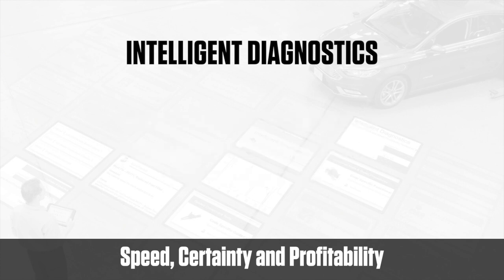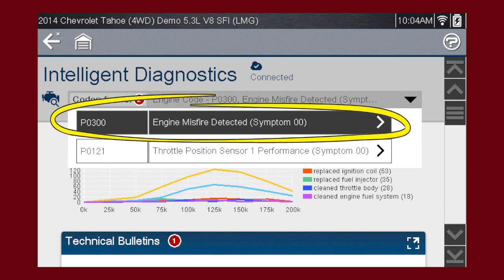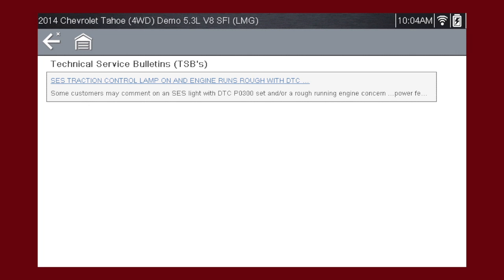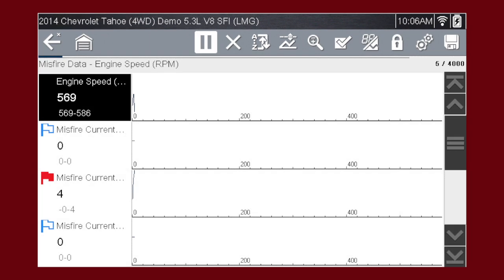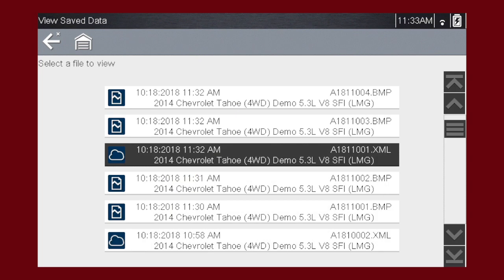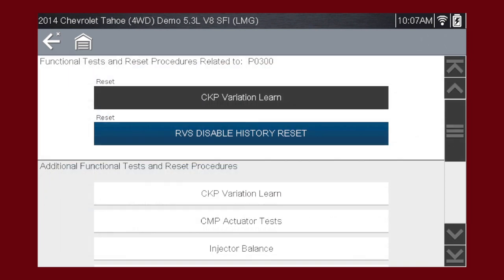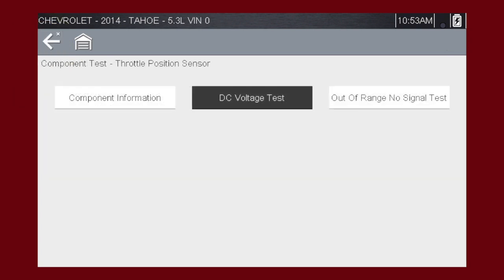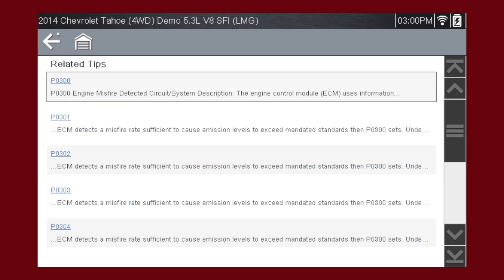Intelligent Diagnostics: TRITON-D8™ (Pt. 3/13) | Snap-on Training Solutions®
See how Intelligent Diagnostics takes you through a logical workflow of filtered results to save you time, boost your productivity and make you more money by guiding you to the problem — while filtering out unnecessary steps.